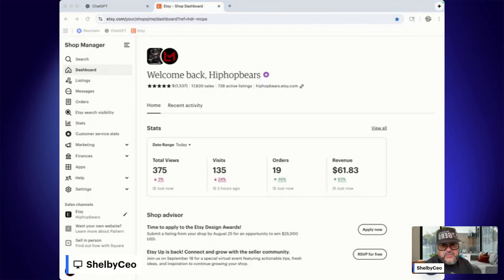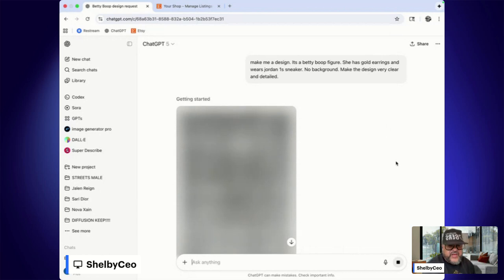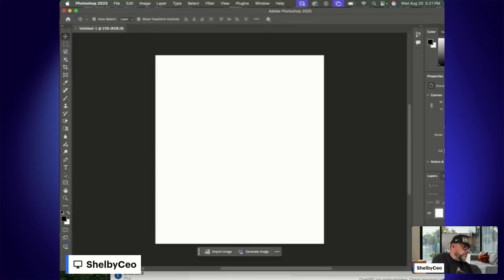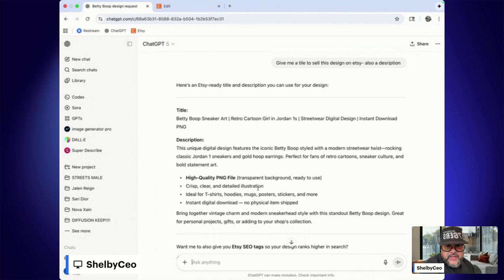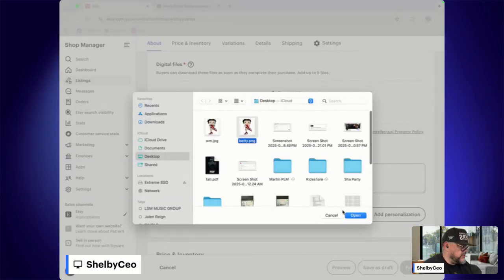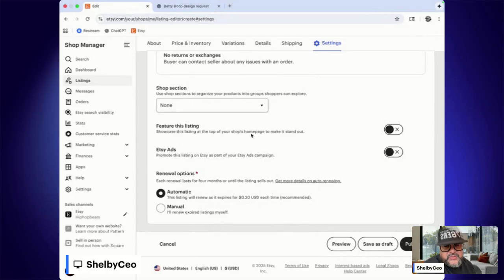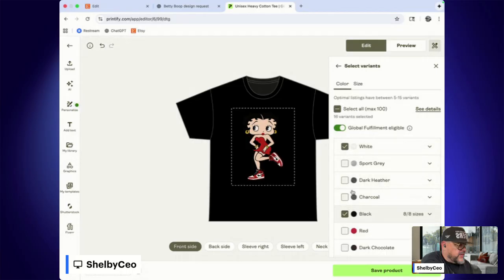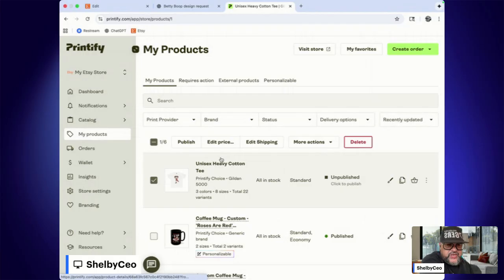How to make money with ai - Side Hustle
I discuss in detail how easy it is to make money with ai without a large investment. Using Chat GPT, etsy and printify, you could be up and running in a matter of minutes.